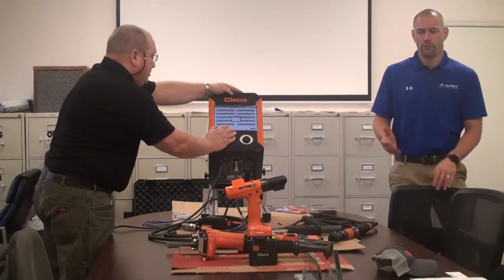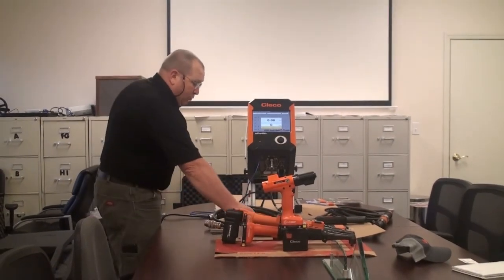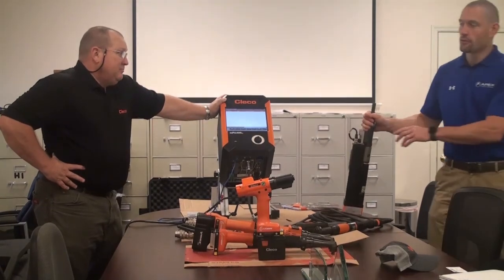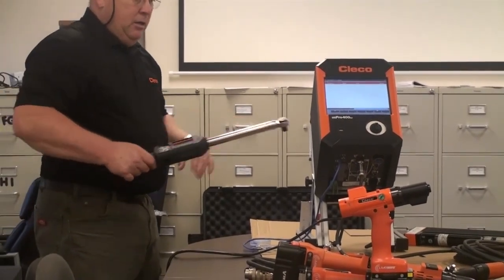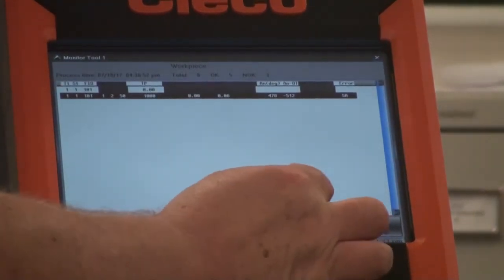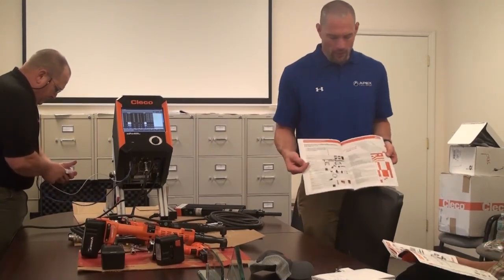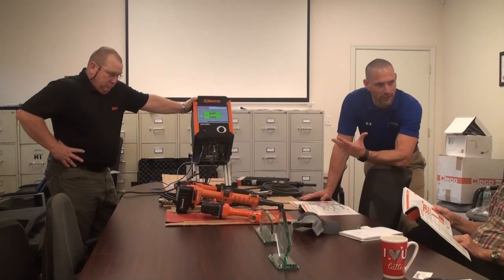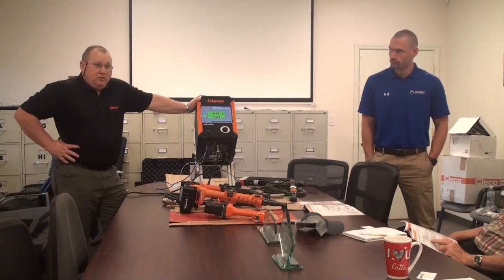Cleco DC Electric Tools Training